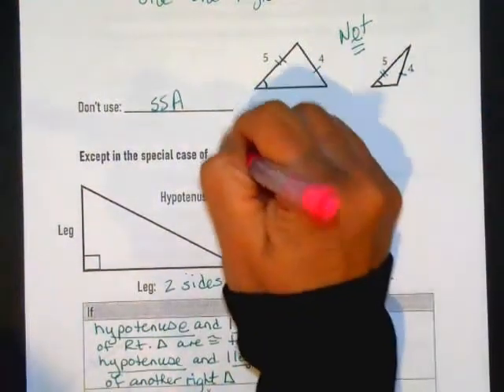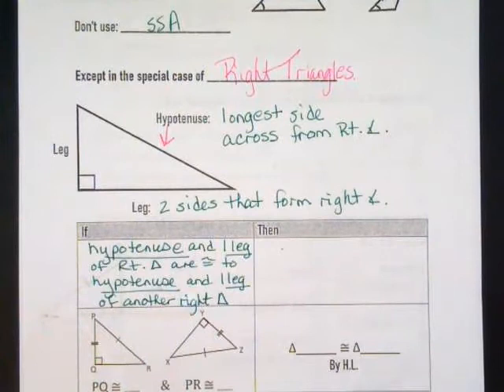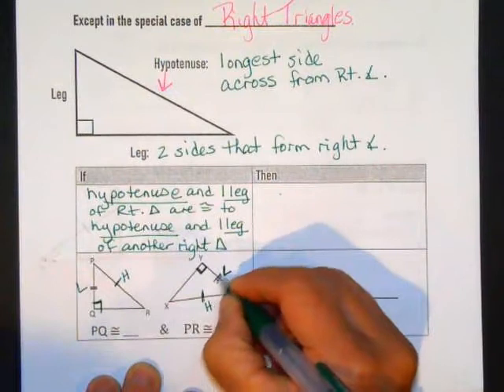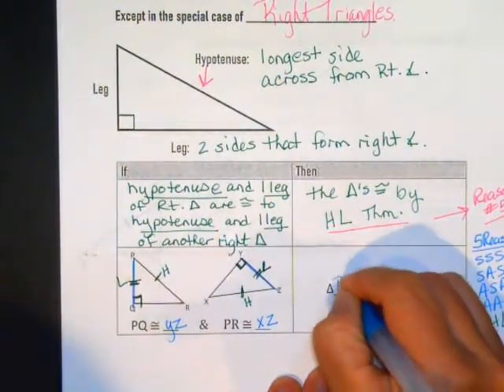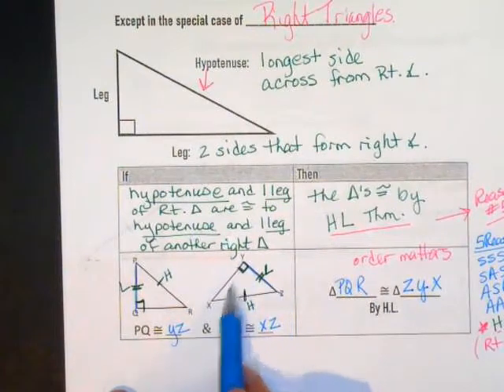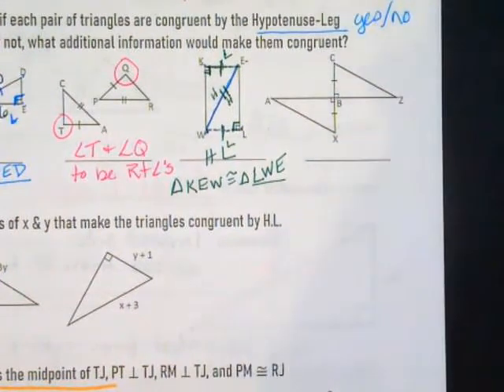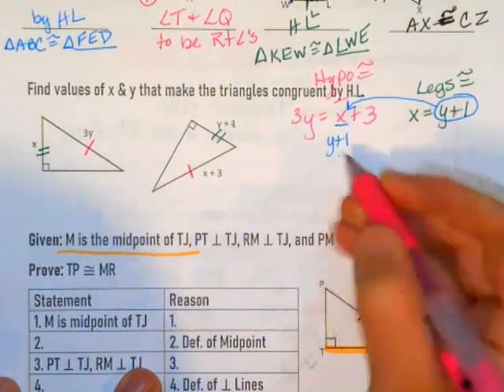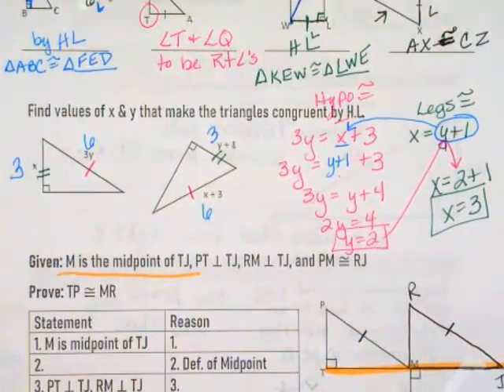4.6 Congruence in Right Triangles